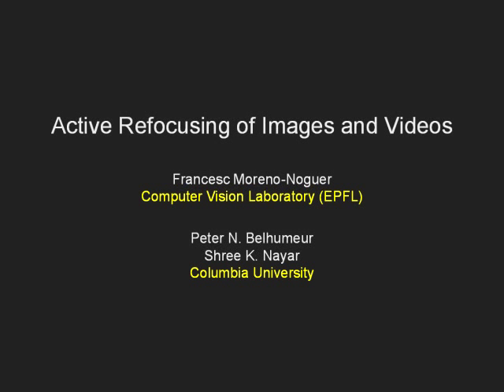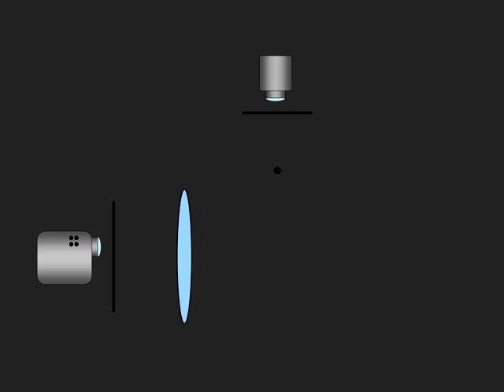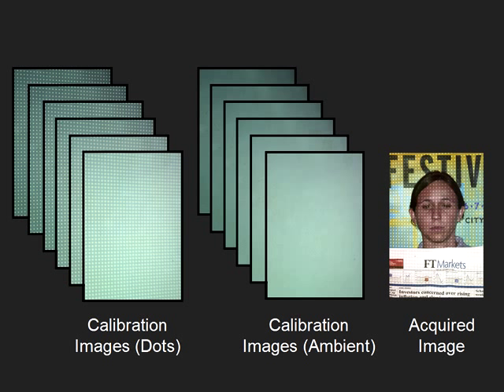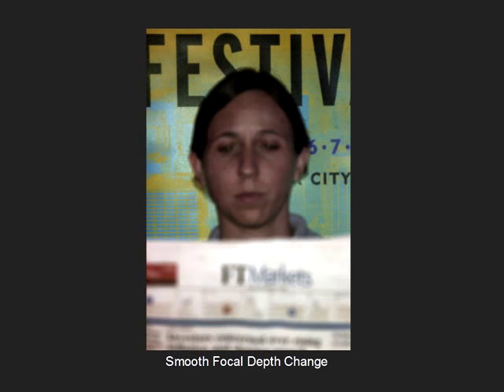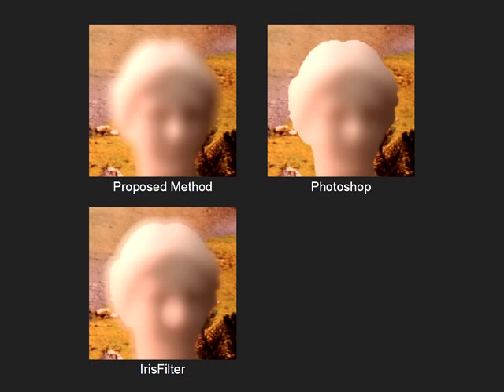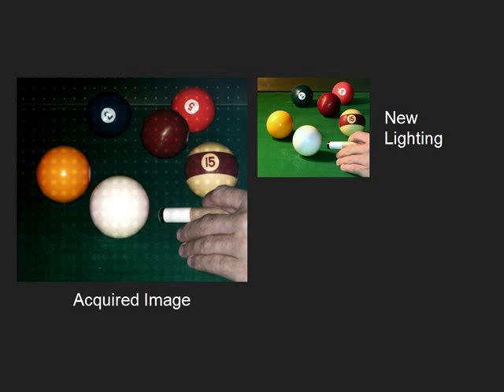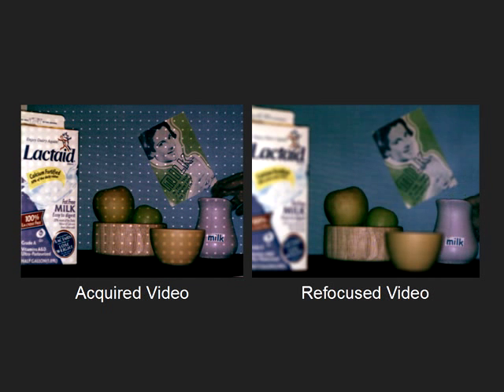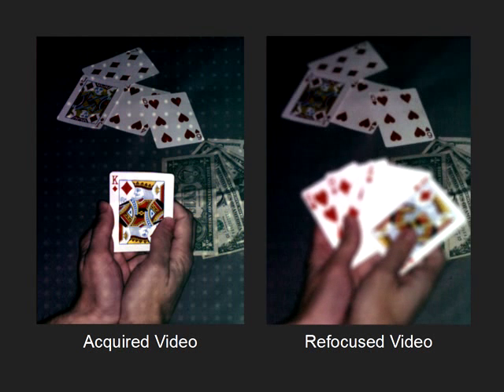Active Refocusing of Images and Videos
In this project, we present a system for refocusing images and videos of dynamic scenes using a novel, single-view depth estimation method. Our method for obtaining depth is based on the defocus of a sparse set of dots projected onto the scene. In contrast to other active illumination techniques, the projected pattern of dots can be removed from each captured image and its brightness easily controlled in order to avoid under- or over-exposure. The depths corresponding to the projected dots and a color segmentation of the image are used to compute an approximate depth map of the scene with clean region boundaries. The depth map is used to refocus the acquired image after the dots are removed, simulating realistic depth of field effects. Experiments on a wide variety of scenes, including close-ups and live action, demonstrate the effectiveness of our method.